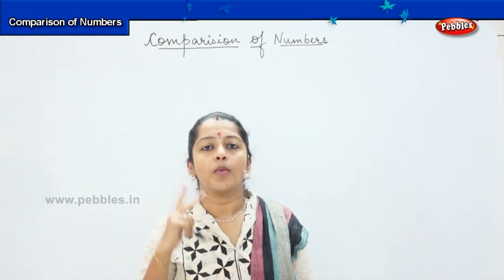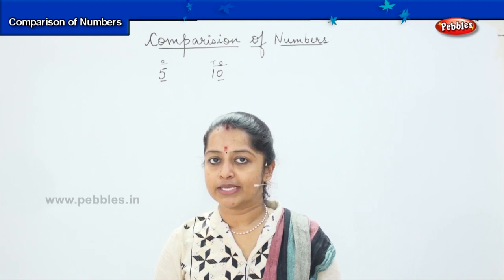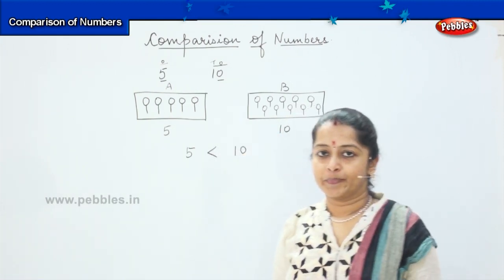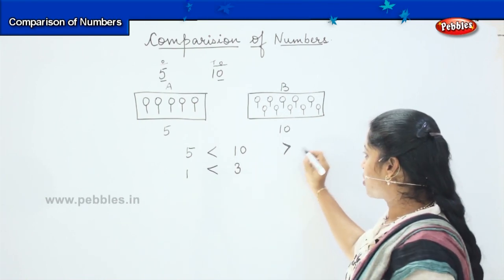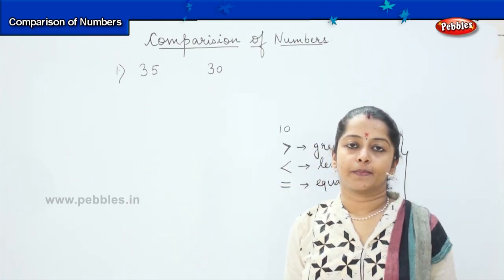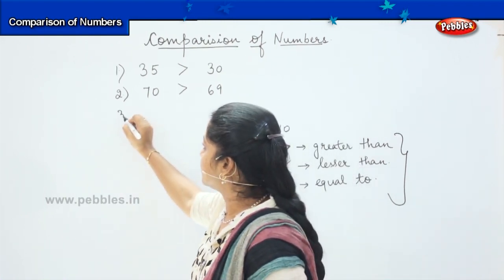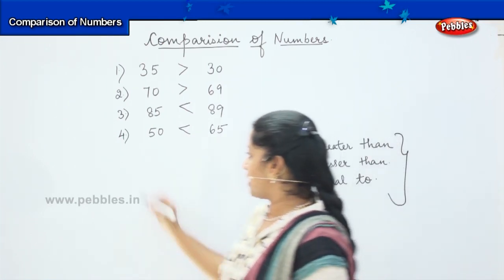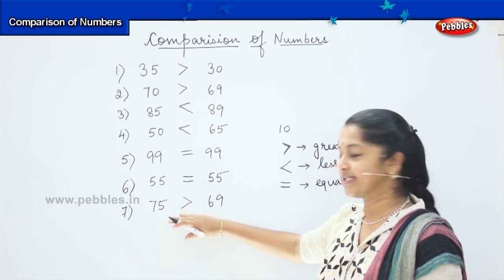3rd Std Maths Olympiad | CBSE Maths | Comparison of numbers | Olympiad Mathematics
3rd Std Maths Olympiad | CBSE Maths | Comparison of numbers | Olympiad Mathematics

CBSE Maths